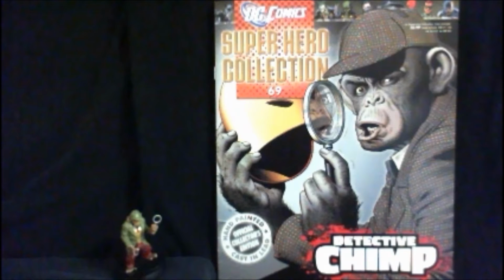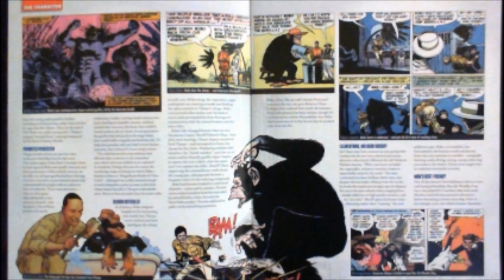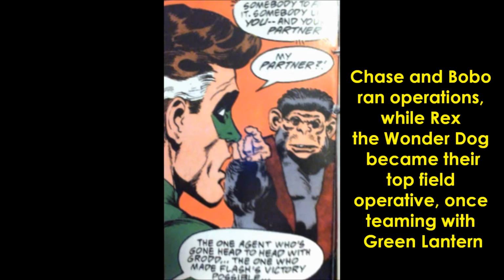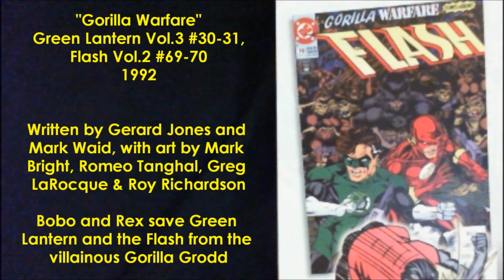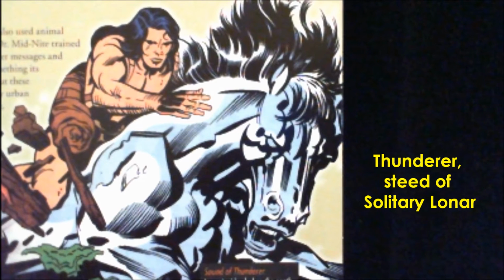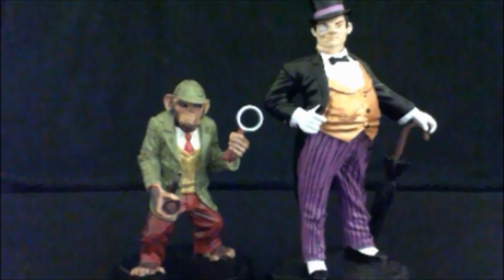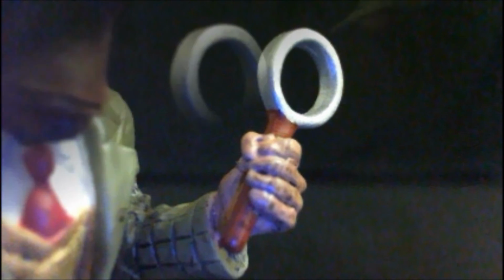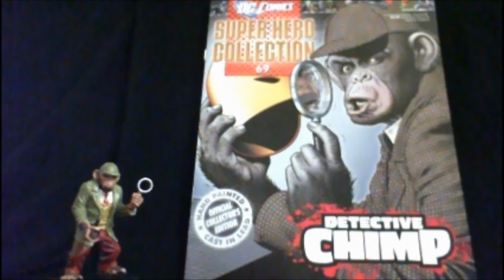Issue 69 - Detective Chimp "MonkeyBoy" Reviews DC Comics Super Hero Collection by Eagelmoss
Merry Christmas, and thanks for checking out my newest video review.  Today we look at Issue 69 - Detective Chimp, part of the DC Comics Super Hero Collection by Eaglemoss!

Thanks again very much for watching!